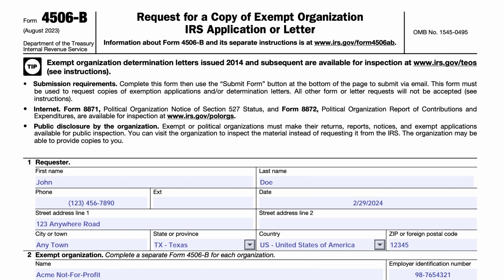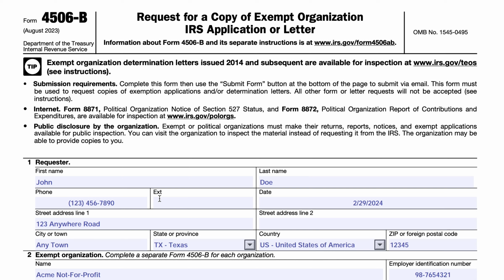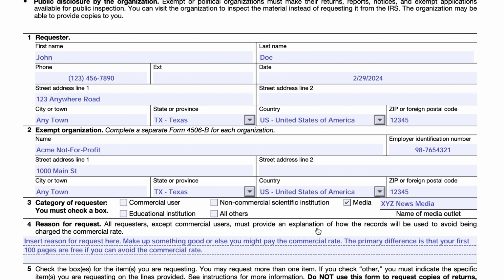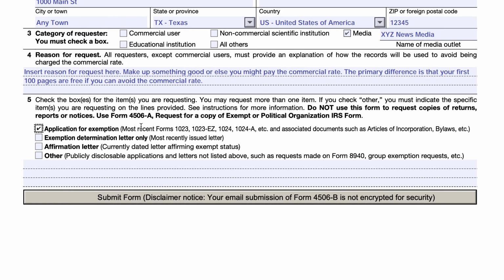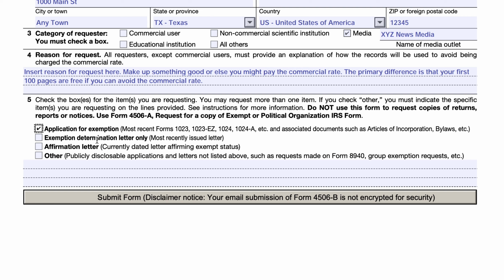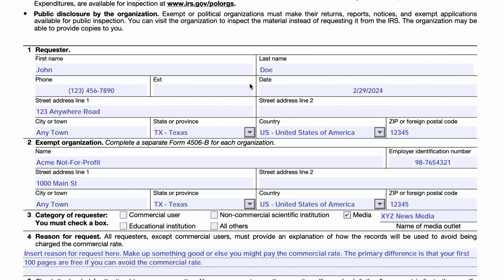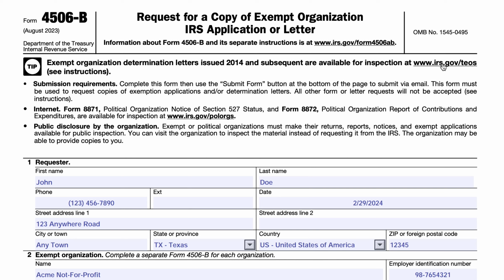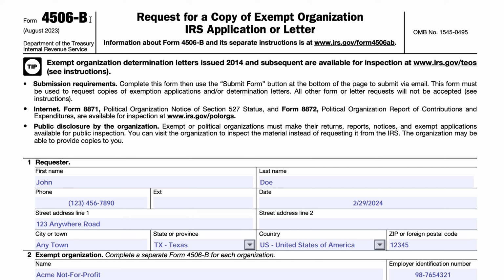IRS Form 4506-B walkthrough (Request for Copy of Exempt Organization IRS Application or Letter)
Please feel free to check out our article, where we've written step by step instructions to help you walk through this tax form!

IRS Form 4506, Request for Copy of Tax Return

IRS Form 4506-A, Request for a Copy of Exempt or Political Organization IRS Form

IRS Form 4506-C, IVES Request for Transcript of Tax Return

IRS Form 4506-F Instructions, Identity Theft Victim’s Request for Copy of Fraudulent Tax Return

IRS Form 4506-T, Request for Transcript of Tax Return

IRS Form 4506-T-EZ, Short Form Request for Individual Tax Return Transcript